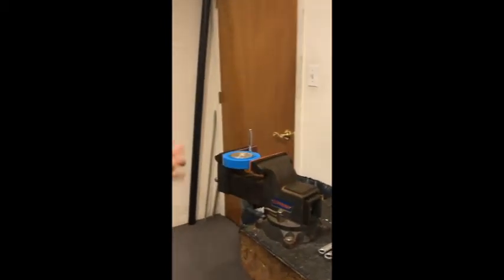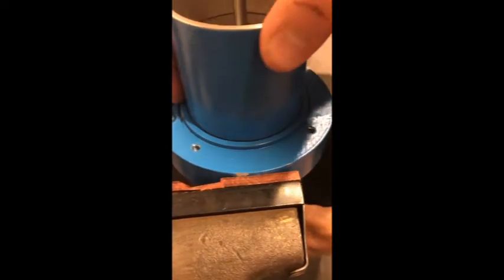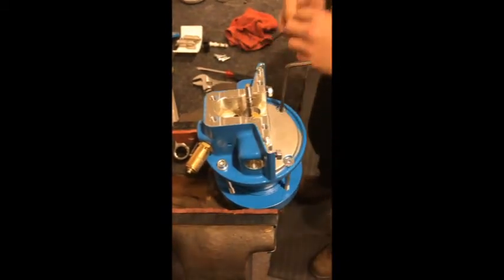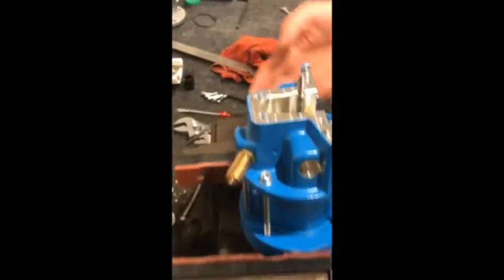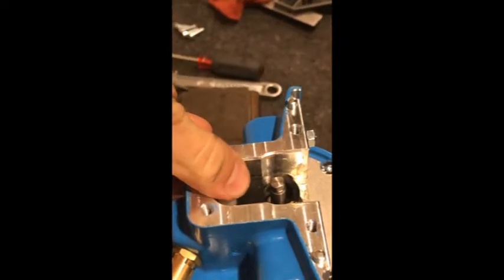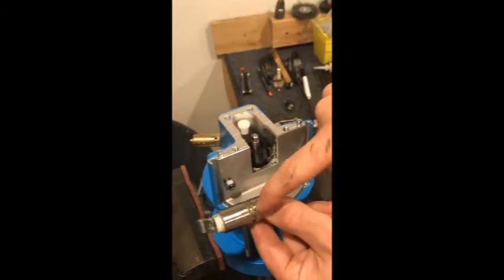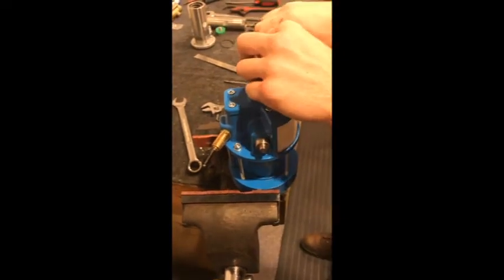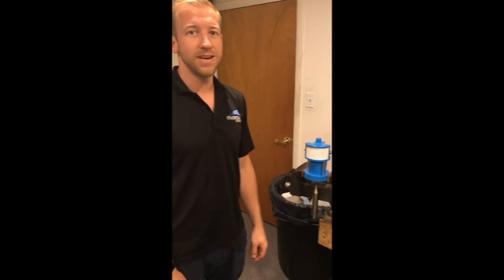CLEARBLAST: Wiwa 6:1 Water Pump - Upper End - Part 2 (Reassembly)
Reassemble the upper (air) end of a Wiwa 6:1 water pump